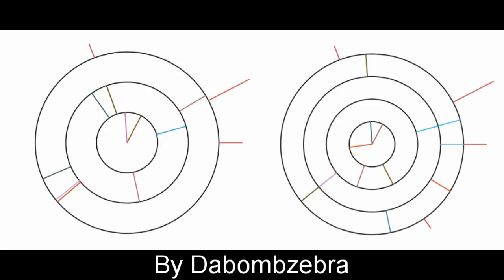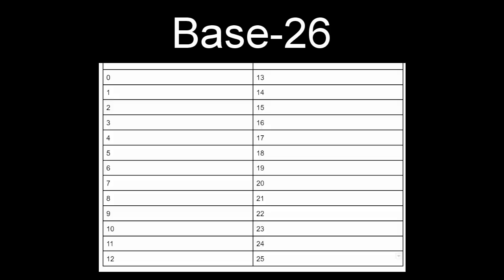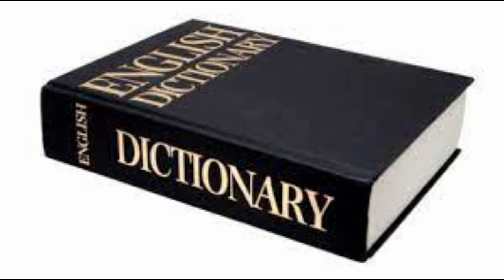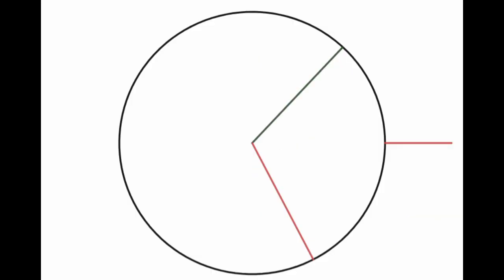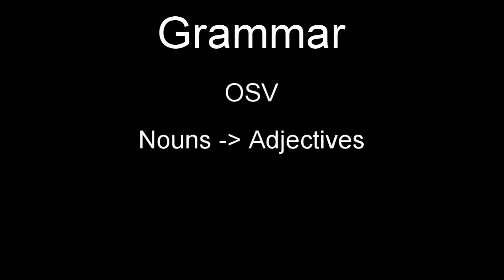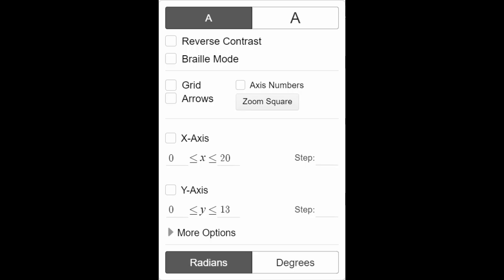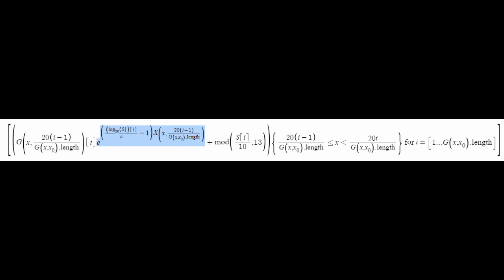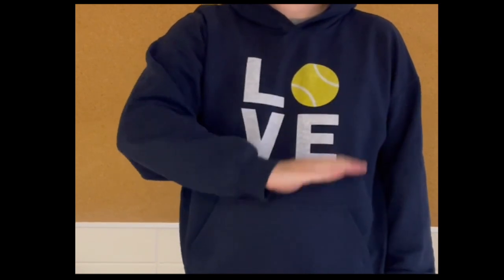Language Name is the Thumbnail | Cursed Conlang Circus 2 Submission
Hello amazing people! I am so excited to finish my entry in the CCC2! This whole thing has been a blast to make, and I'm excited to be a part of this year's contest. I have very little experience editing videos in this style, and even less experience with conlangs and linguistics in general. If you couldn't tell, I'm a math nerd, but I'm becoming a language one as well. I already have some great ideas for another entry next year, so rest assured it'll be even better. I'll try to make a video soon about the way the color works, because its unironically really cool and the way I use it is way more cursed than you may realize at first glance.